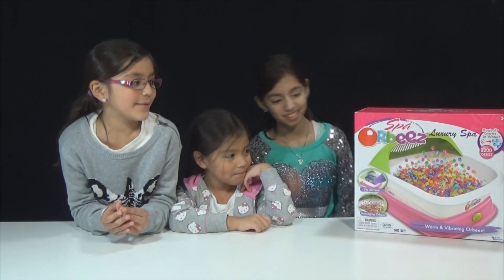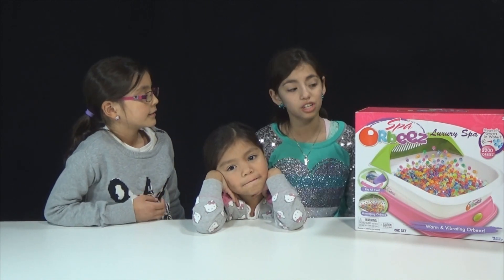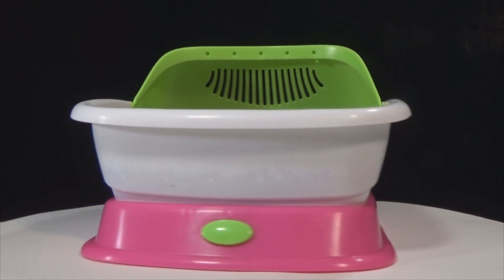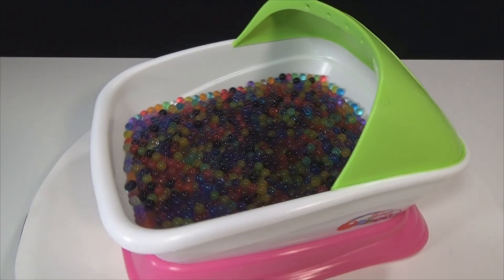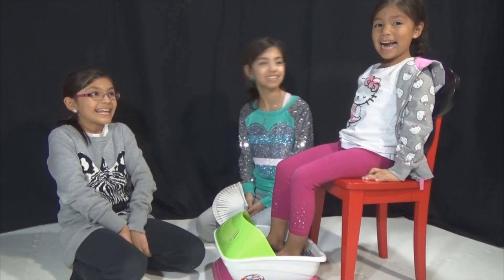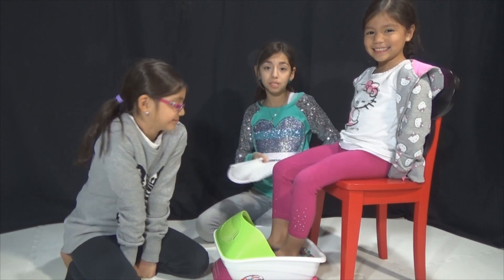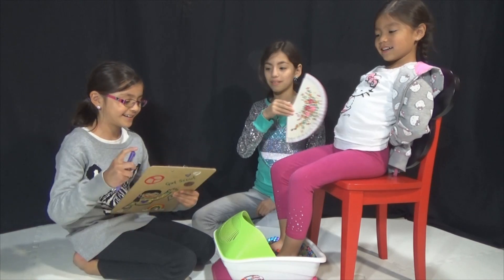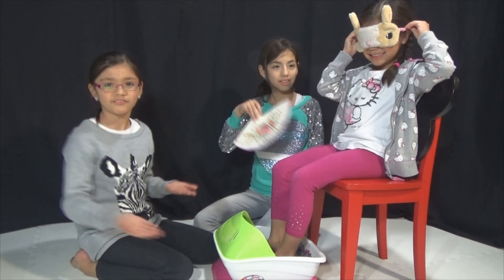Review of the Orbeez Luxury Spa by the Maya Group - KidToyTesters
Even little feet need pampering, so give the special tween/teen
in your life a treat this holiday season with the soothing massage
with the Orbeez Luxury Spa. Featuring a massaging vibration
and bouncing Orbeez, her toes will twinkle in delight. There is a
built-in strainer, heater and increased foot area that makes the
Luxury Spa a true spa experience for girls of all ages. The set
includes one Orbeez Luxury Spa and 2,200 Orbeez. Requires four
AA and one 9V batteries. Available at all major retailers.
Ages 5-12. Price: $34.99
KidToyTesters is a channel featuring 5 kids (Yumi, Sachi, Kimi, Kenzo, and Raiden) that love